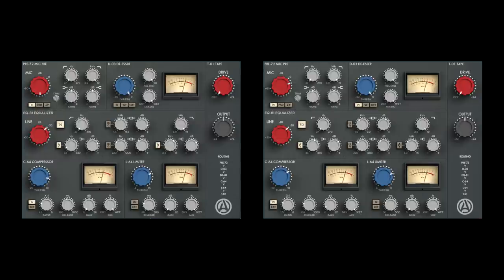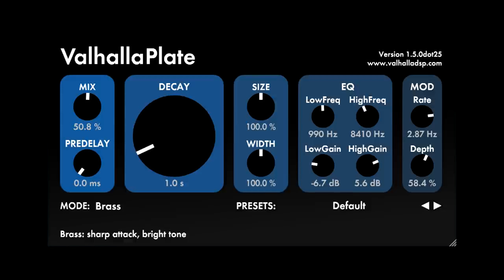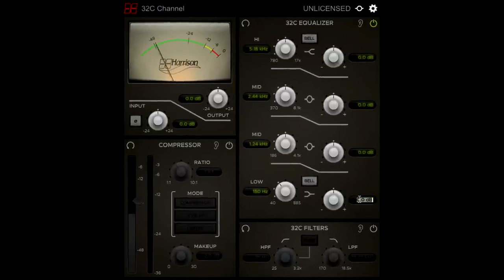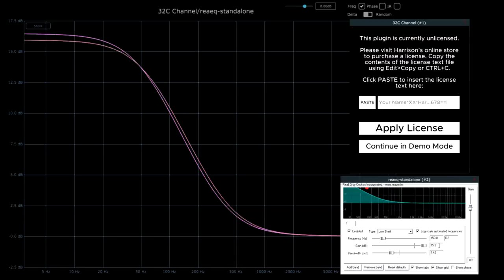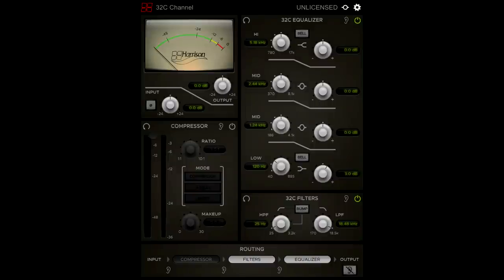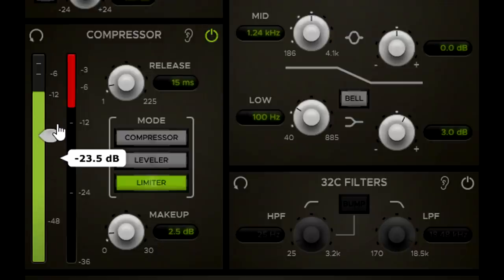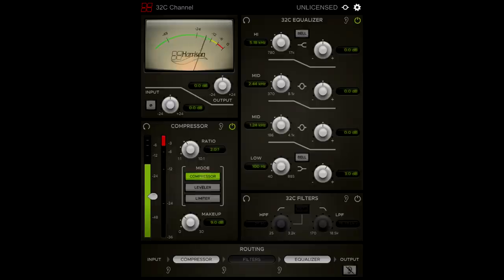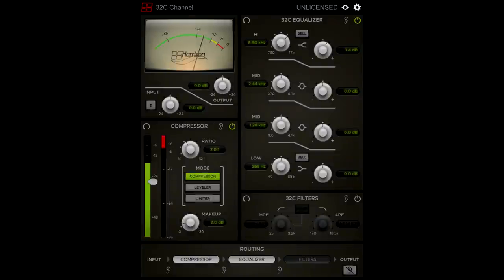Why Does It Null? (with ReaEQ) Harrison 32C Channel Strip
In which I review the Harrison 32C channel strip plugin, and pontificate about channel strips in general.